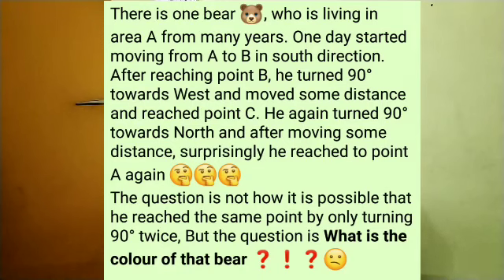3 sided square & that bear problem | Maths is Life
Must watch this video to know how to draw 3 sided, 5 sided,  n sided square...